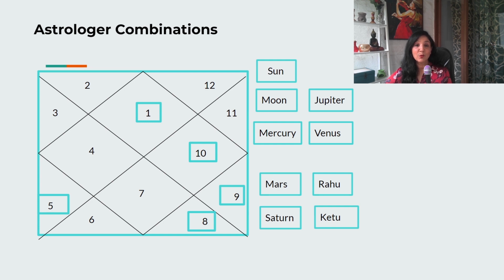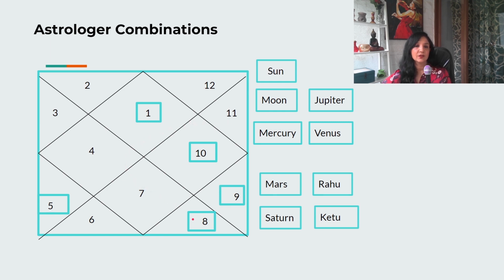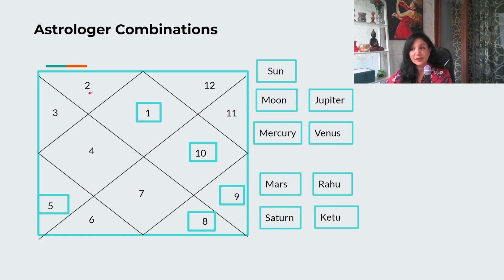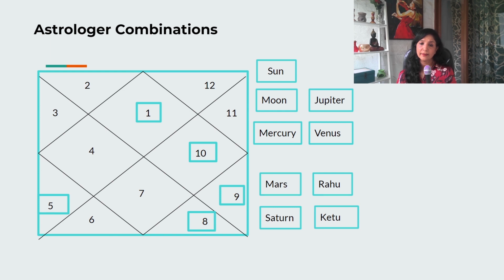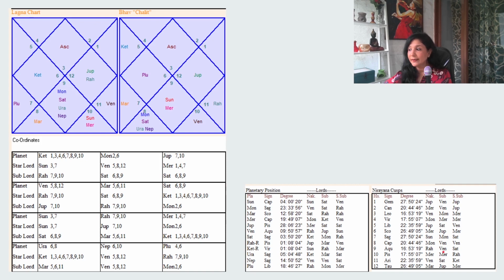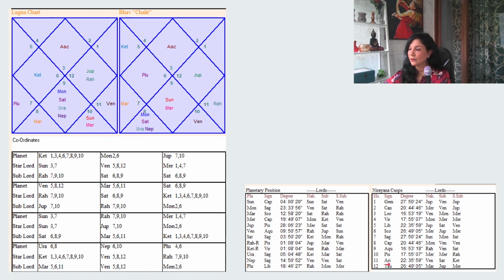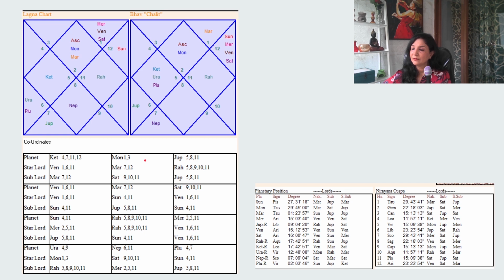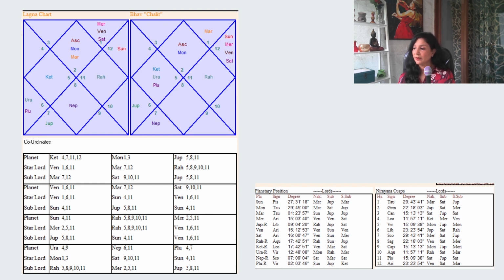How to Check Astrologer Combination in KP Astrology | A Consultant | Writer | Sell Goods & Products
About me
I'm Leena an Astrologer and Vastu Consultant with over 10 years of experience. I also write blogs on Vedic and KP Astrology. The Vedic wisdom gives you the right knowledge to understand secret of why certain things are the way, they are and further assist you in changing and empowering yourselves to face adversities in a better way or be least affected by their impact.